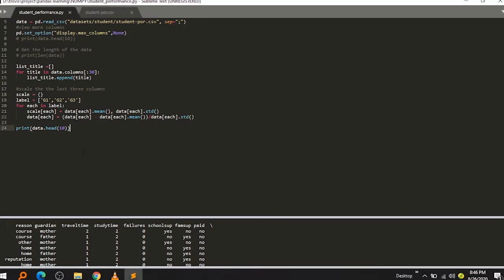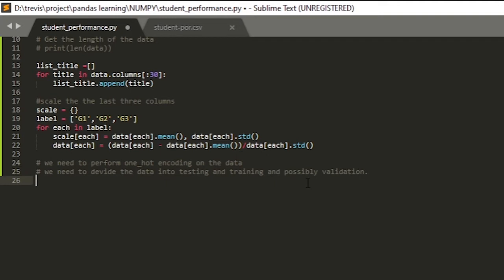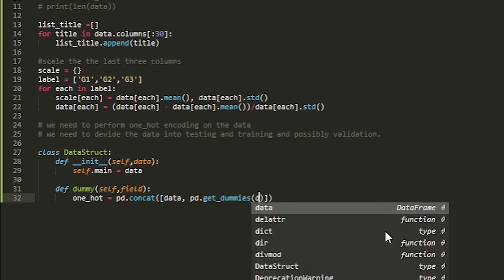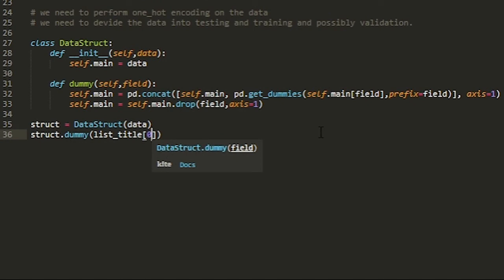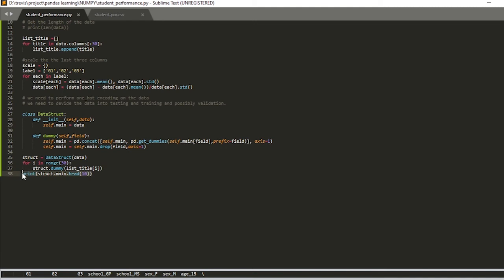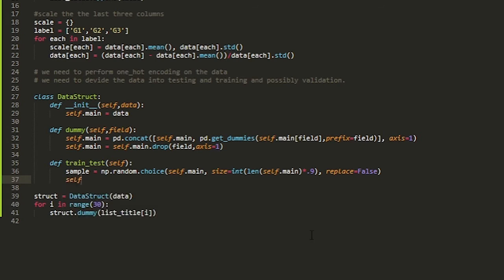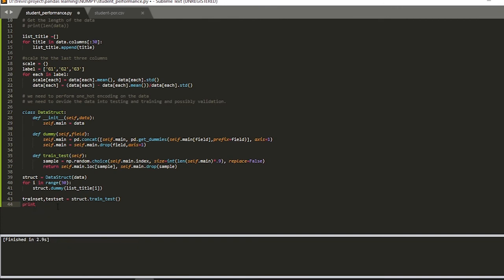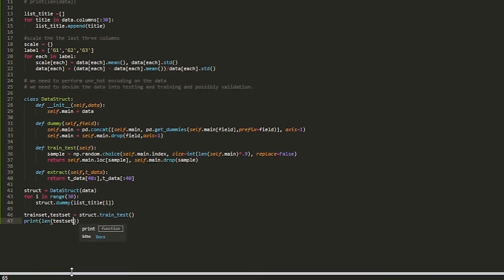Predicting Student Perfomance using Artificial Intelligence PART 2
In this episode, we will divide the data into training and testing, afterward extract from the training data to get the validation set.
Here is the link to the file as we move along people.